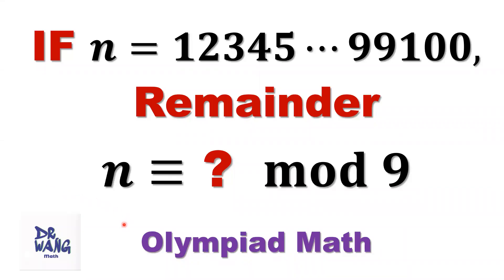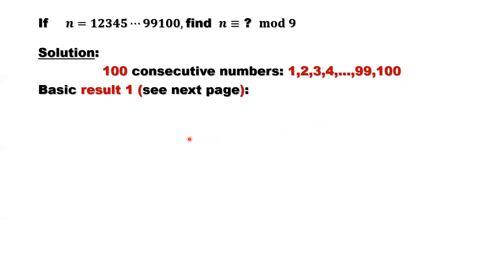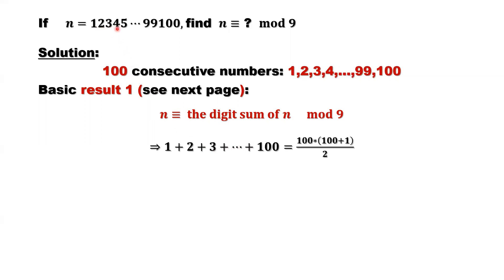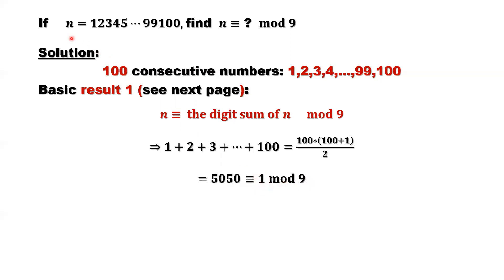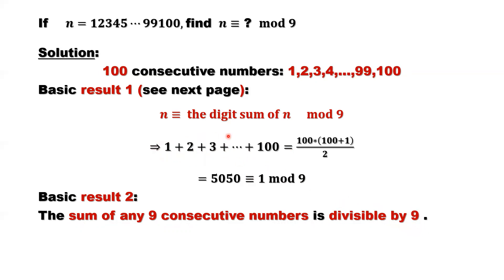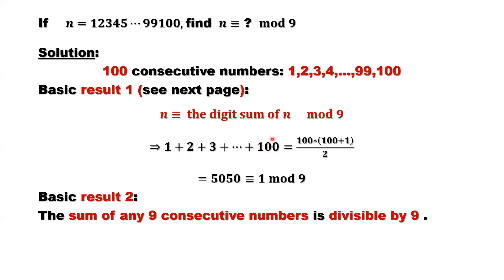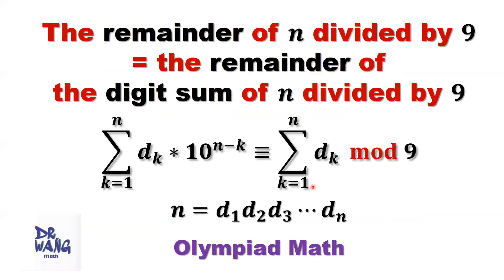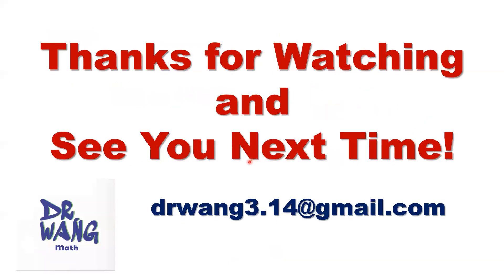Find the Remainder | Olympiad Question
This is a middle school Olympiad math practice question.